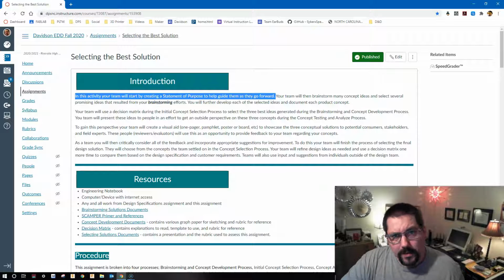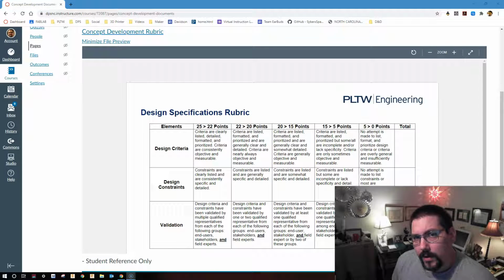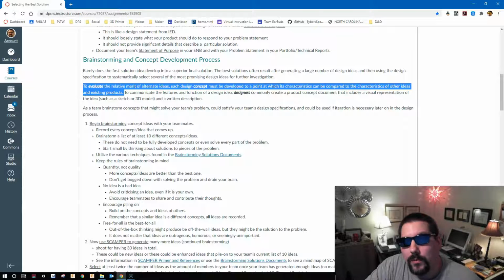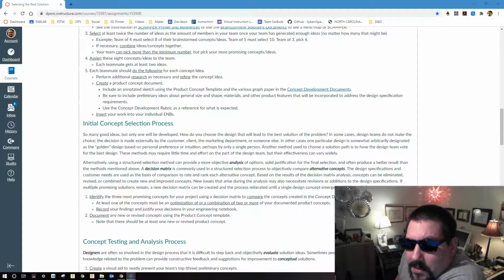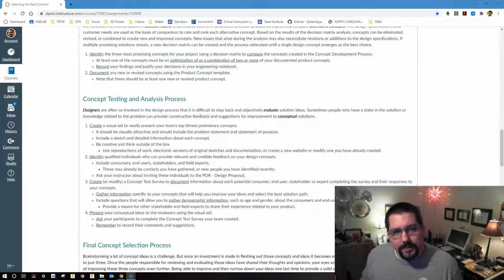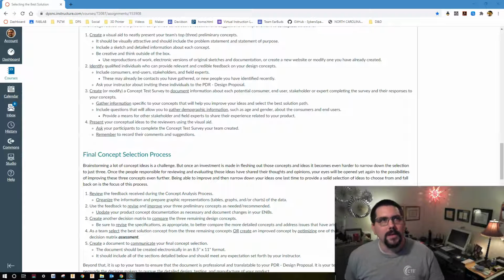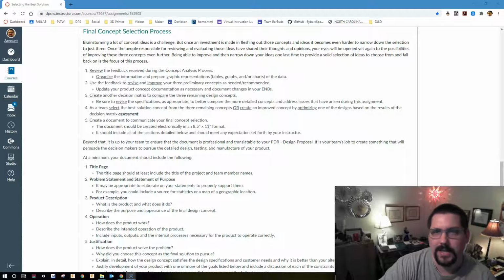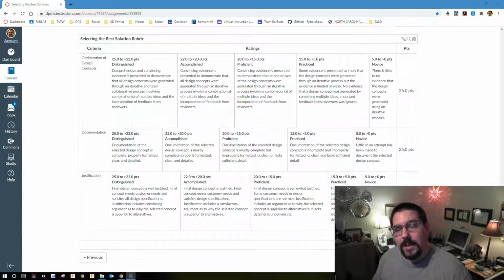EDD Selecting the Best Solution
Need help Selecting the Best Solution?